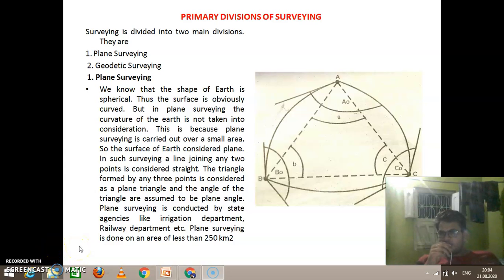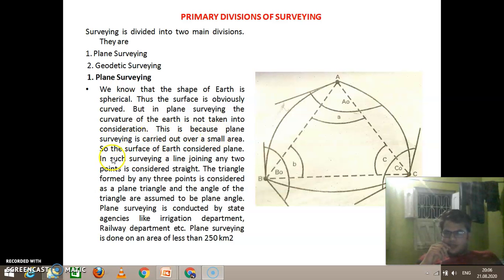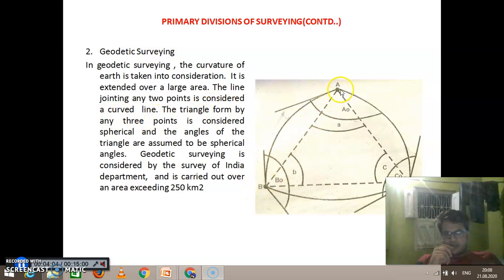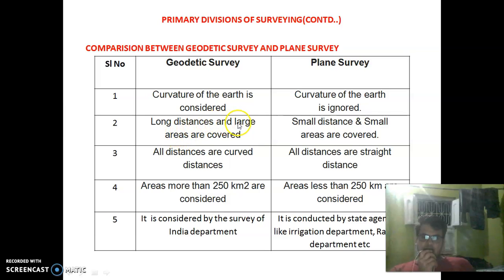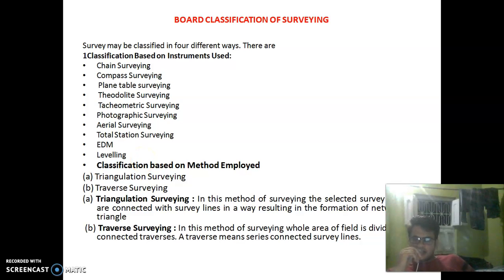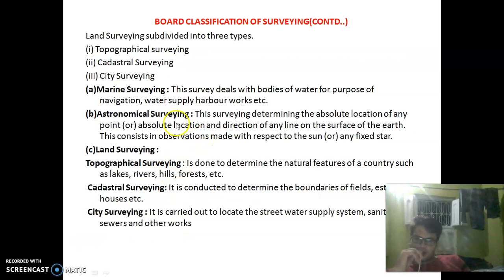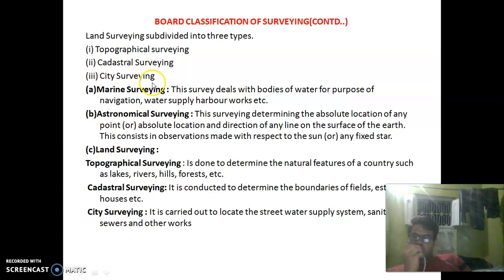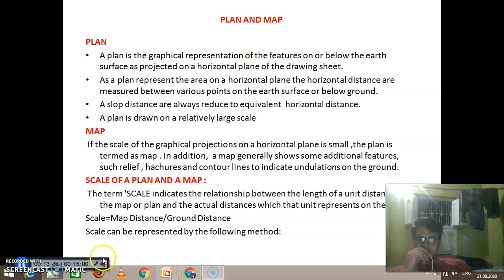Mine Surveying-I - Introductory and linear measurement Part -III (Mining Engineering, Sem 5)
Branch name -Mining Engineering
Semester-5th Semester
Subject name-Mine Surveying-I
Module - 1
Topic-Introductory and linear measurement Part -III
Prepared by-Asikul Islam
Name of Institute-Asansol Ploytechnic